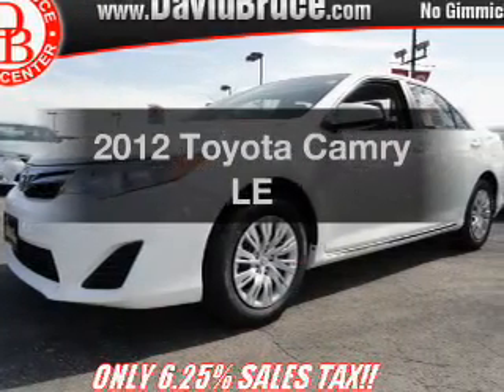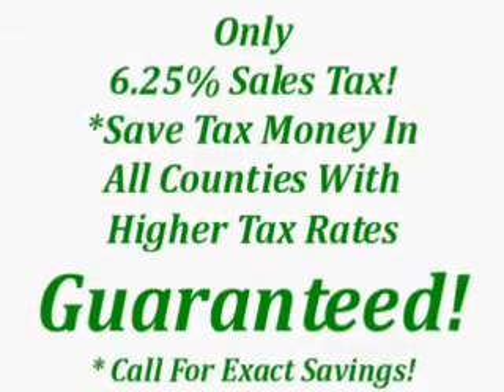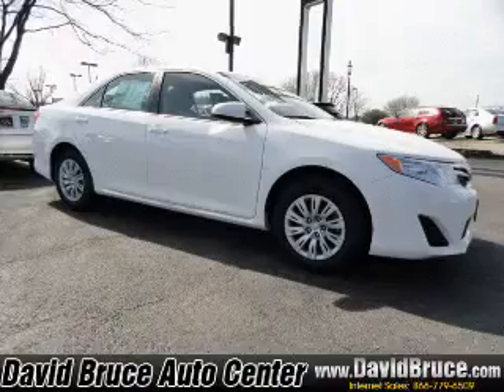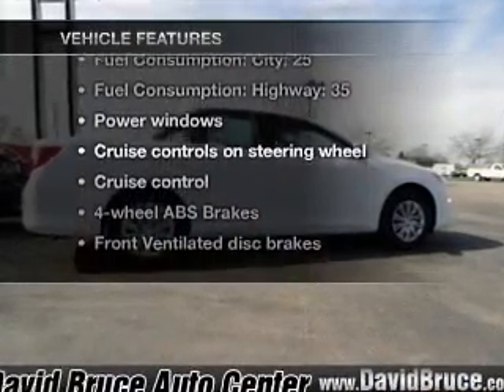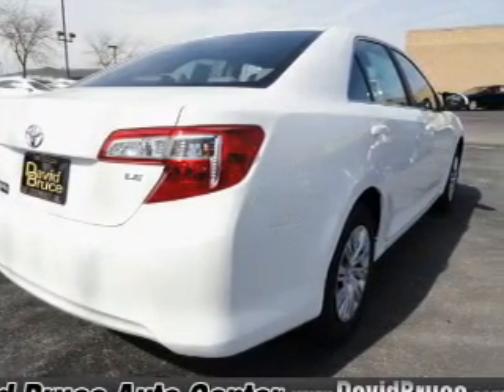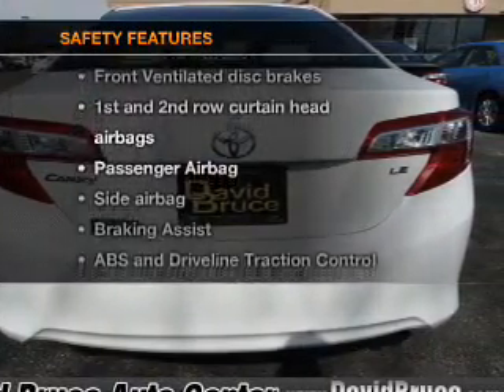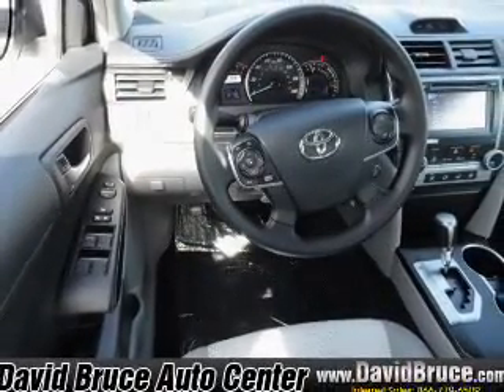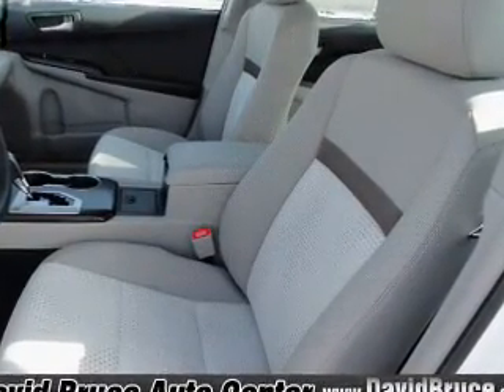2012 Toyota Camry - Bourbonnais IL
Year: 2012
Make: Toyota
Model: Camry
Trim: LE
Engine: 2.5 liter inline 4 cylinder 16 valve
Transmission: 6-Speed Automatic
Color: White
Mileage: 5
Address:
555 Latham Dr